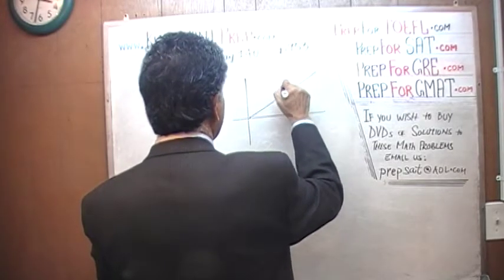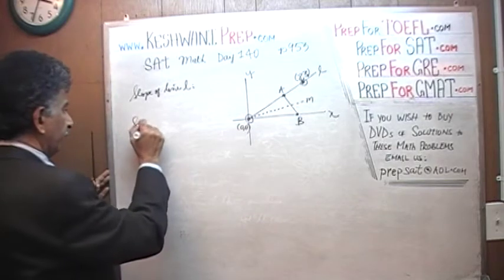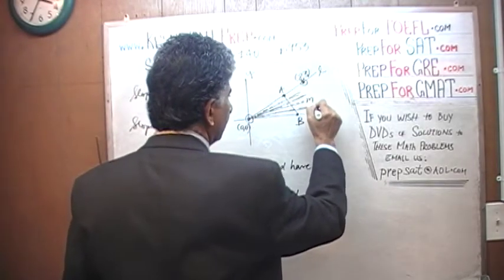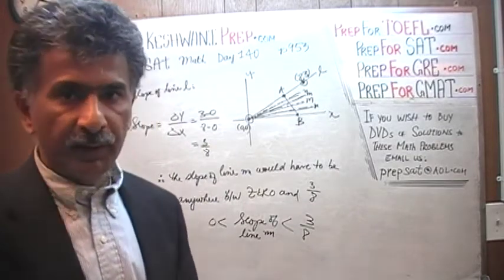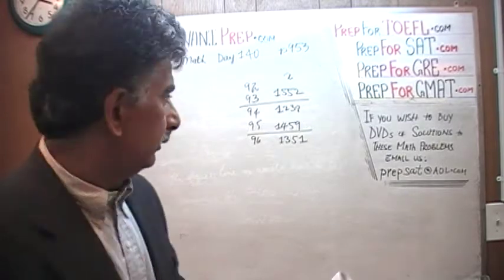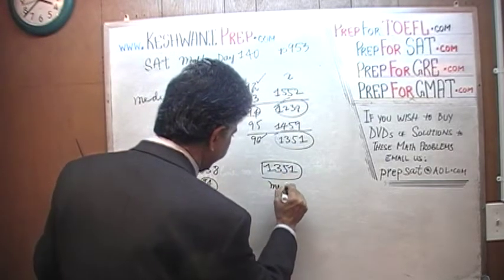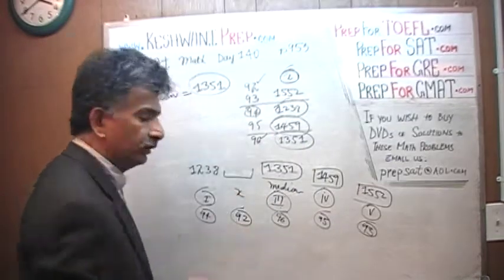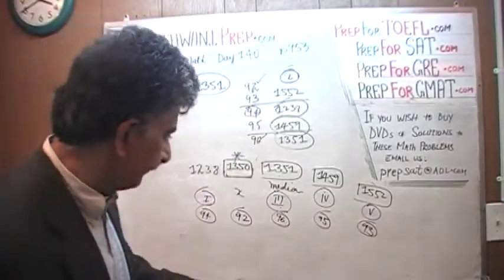SAT Math Day 140 p953 Official Study Guide - Prep Tutor via Skype - SAT, GRE, GMAT and TOEFL